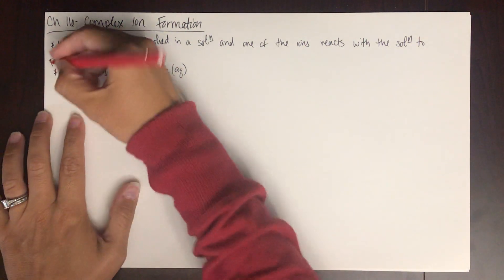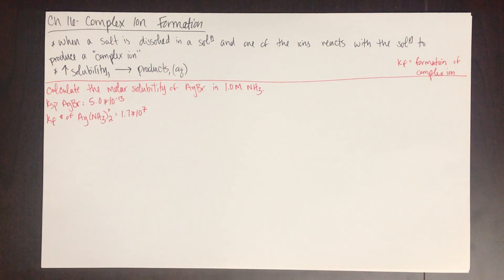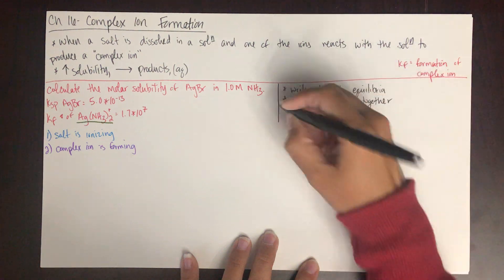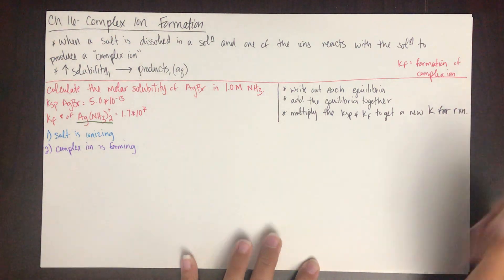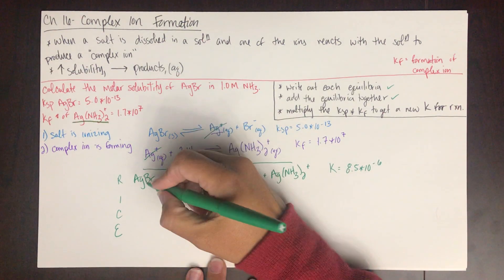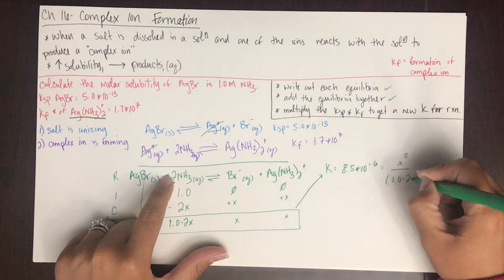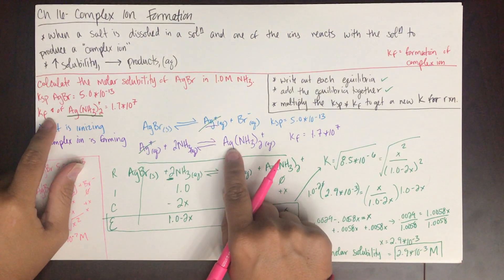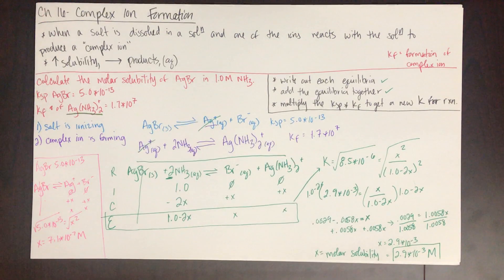Ch 16 - Complex Ion Formation